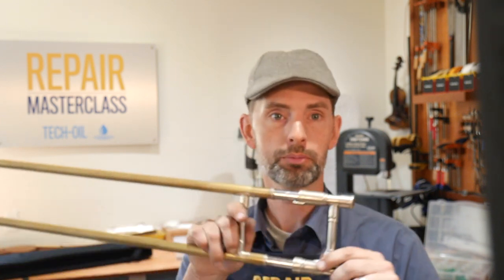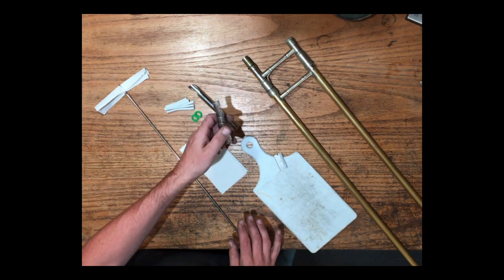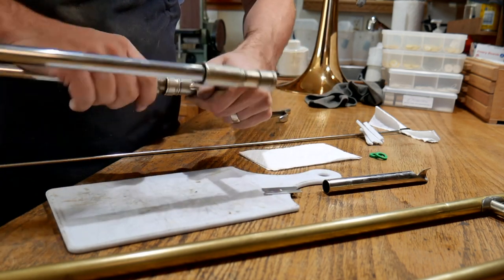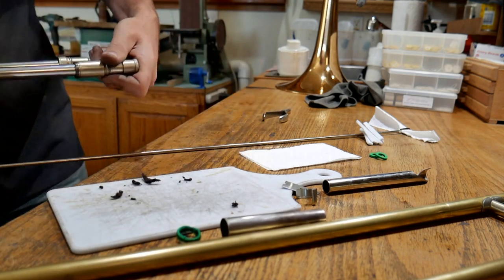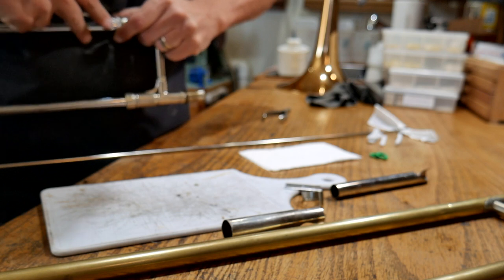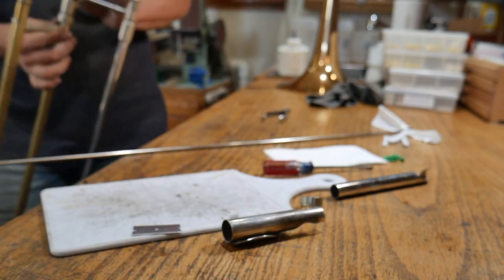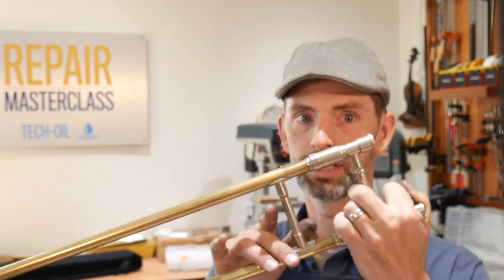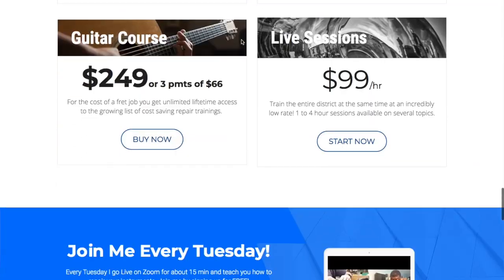Trombone Slide Felt Replacement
Trombone slides clank when the felt or cork inside the barrels are worn out and need to be replaced. Today on Tech-Tip Tuesdays I show you how to remove the old felts and how I install new ones.

Video Time Marks
00:00 Trombone Clank
00:27 Supplies
01:22 Remove the old felts
03:14 Install new felts
04:53 Oil this too
05:32 A good slide
06:15 Join me live
07:00 oops

Learn to fix your own instrument with my Emergency Repair Guide. Full of step-by-step instructions, how-to videos and images, you can fix many emergency repairs yourself today.

Music on today’s video is from Podington Bear.